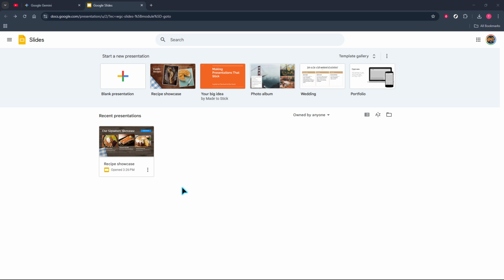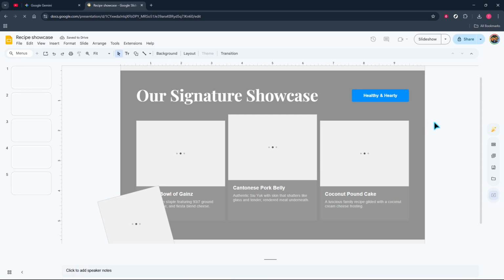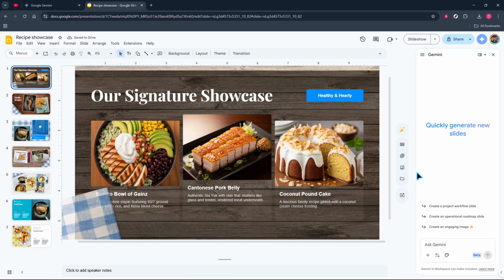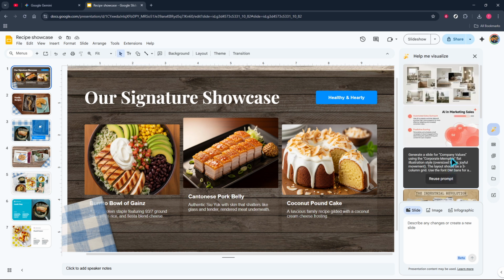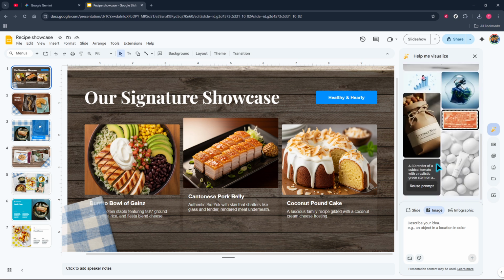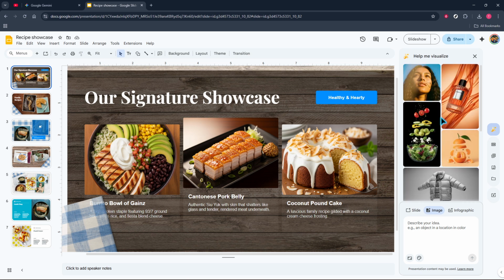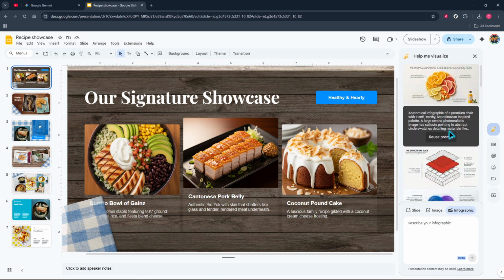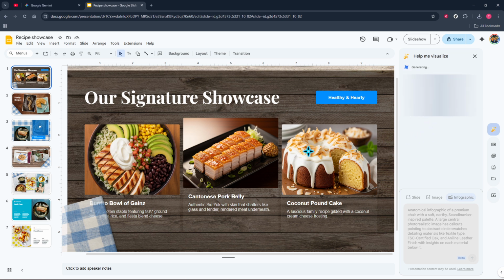How To Use Nano Banana In Google Slides [2026 Guide]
How To Use Nano Banana In Google Slides